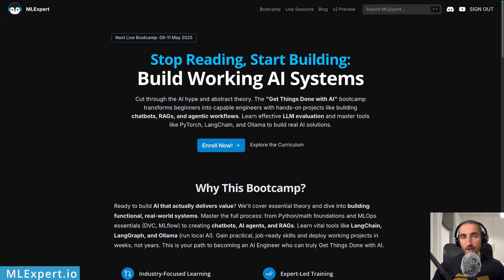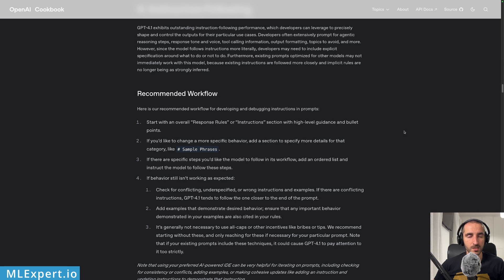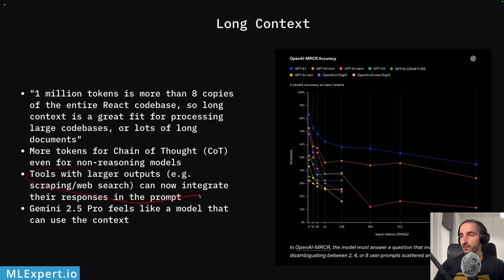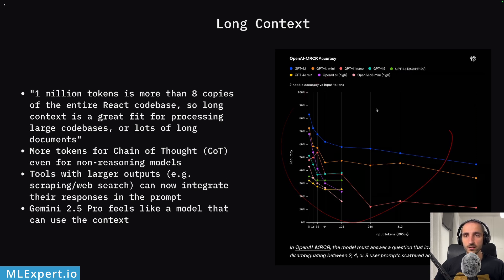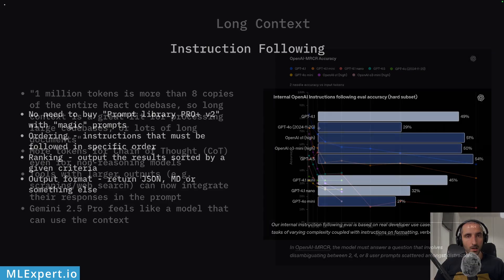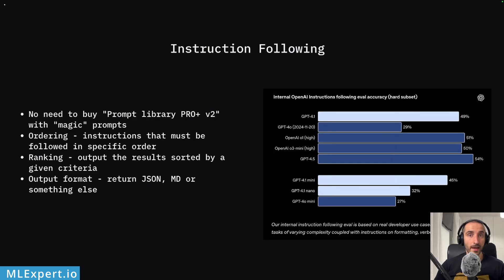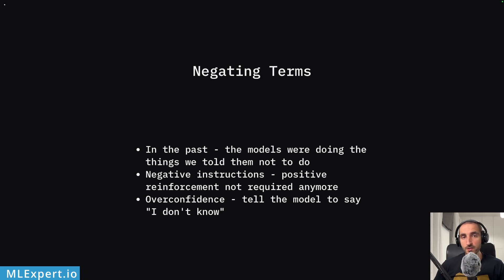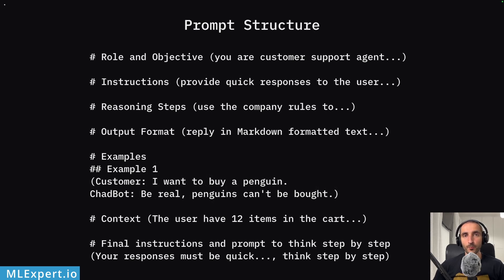The New Prompting Rules: How to Prompt Frontier LLM Models like Gemini 2.5, GPT 4.1 & Claude 3.7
How to write good prompts? Good news is, prompting is becoming easier, but you still have to know how to structure your prompts and what the limits are. Let's look at those in this video!

00:00 - Welcome
01:15 - AI Bootcamp on MLExpert.io
02:10 - Prompting guides
02:47 - Longer context
06:07 - Instruction following
08:07 - Delimiters
11:00 - Negating terms
12:10 - Prompt structure
16:20 - Bonus tip
18:27 - Conclusion